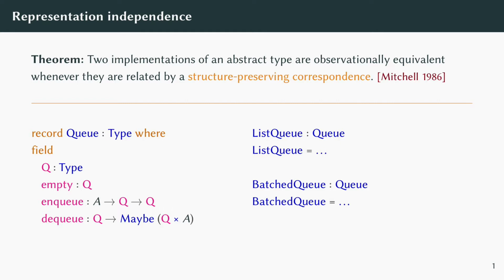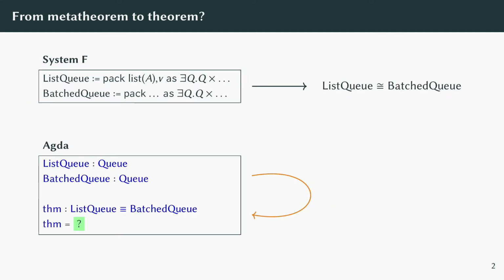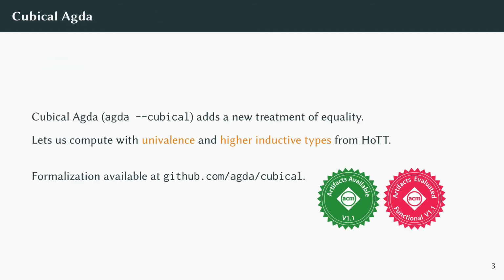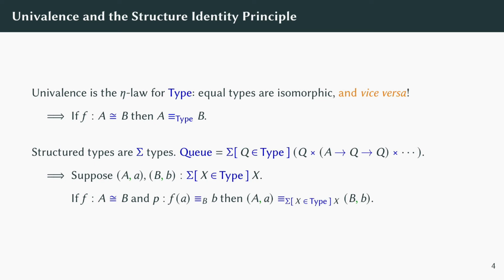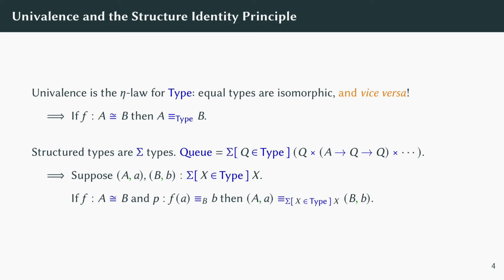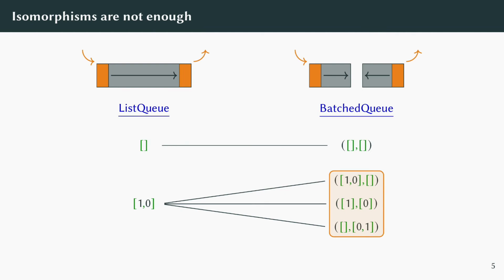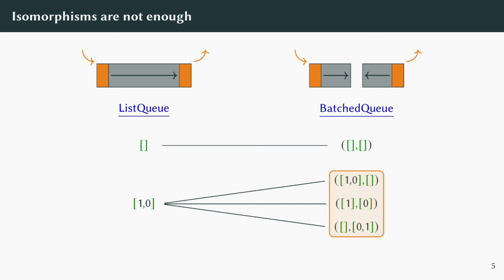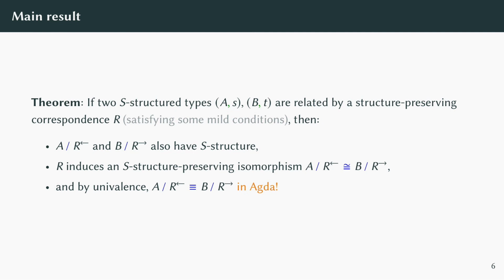Short Talk: Internalizing Representation Independence with Univalence (POPL 2021)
In their usual form, representation independence metatheorems provide an external guarantee that two implementations of an abstract interface are interchangeable when they are related by an operation-preserving correspondence. If our programming language is dependently-typed, however, we would like to appeal to such invariance results within the language itself, in order to obtain correctness theorems for complex implementations by transferring them from simpler, related implementations. Recent work in proof assistants has shown that Voevodsky's univalence principle allows transferring theorems between isomorphic types, but many instances of representation independence in programming involve non-isomorphic representations.

In this paper, we develop techniques for establishing internal relational representation independence results in dependent type theory, by using higher inductive types to simultaneously quotient two related implementation types by a heterogeneous correspondence between them. The correspondence becomes an isomorphism between the quotiented types, thereby allowing us to obtain an equality of implementations by univalence. We illustrate our techniques by considering applications to matrices, queues, and finite multisets. Our results are all formalized in Cubical Agda, a recent extension of Agda which supports univalence and higher inductive types in a computationally well-behaved way.